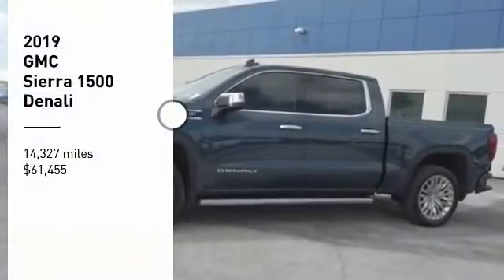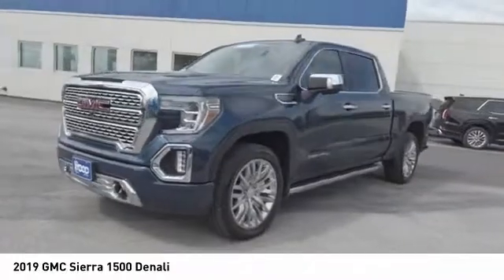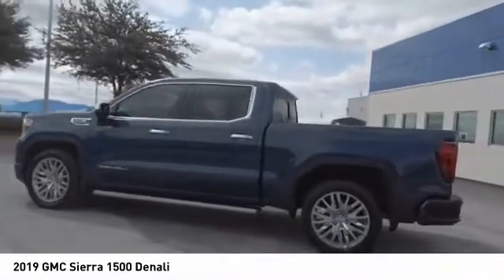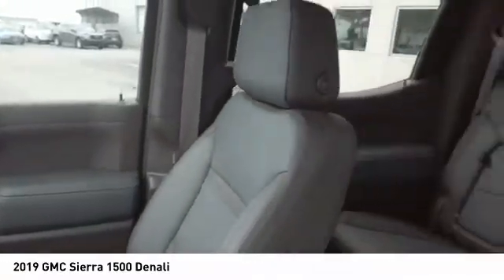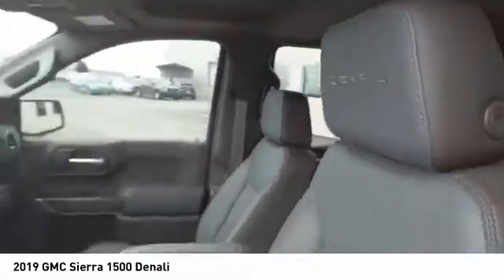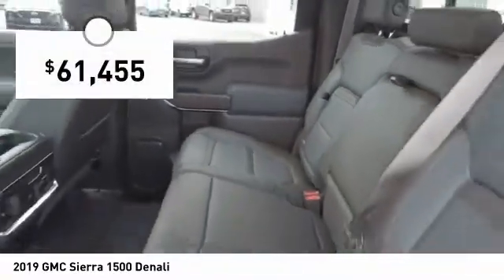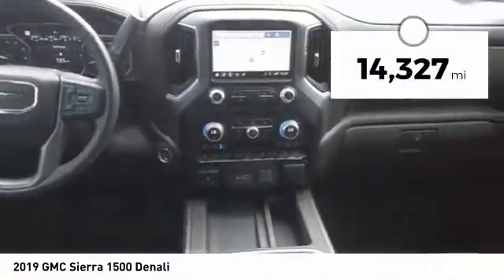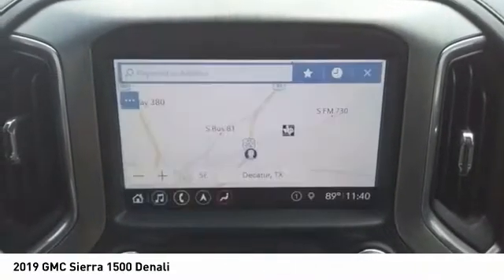2019 GMC Sierra 1500 Decatur TX P17327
2019 GMC Sierra 1500 Denali

2111 US HWY 287 South

This Pacific Blue Metallic 2019 GMC Sierra 1500 Denali might be just the crew cab 4x4 for you.  It comes with a 8 Cylinder engine.  This one's available at the low price of $61,455.  Want a crew cab 4x4 you can rely on? This one has a crash test rating of 4 out of 5 stars!  It has a gorgeous pacific blue metallic exterior and a dark walnut/dark ash grey interior.  Call or visit to talk with one of our vehicle specialists today!  Come see our new inventory of New Chevrolet, GMC and Buick models plus our large inventory of certified pre-owned vehicles. We're your family owned and operated, celebrating 40 years of serving North Texas. Our Decatur Chevrolet, Buick and GMC dealership, located at 2111 US HWY 287 South in Decatur, Texas. Our team will be more than happy to help you find the most suitable vehicle for your family along with the best deal available.